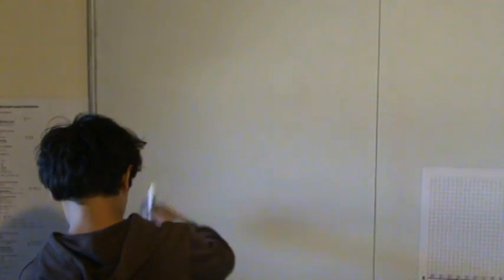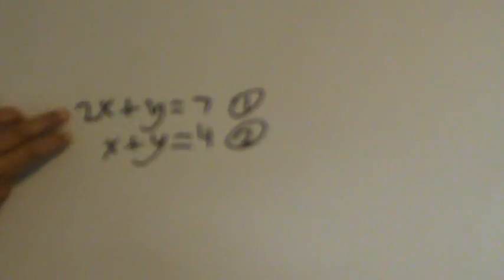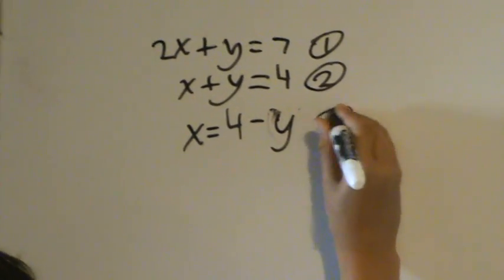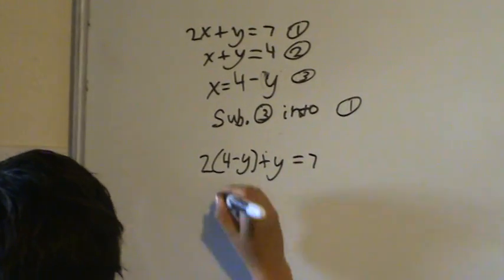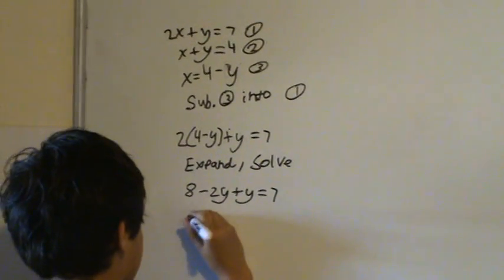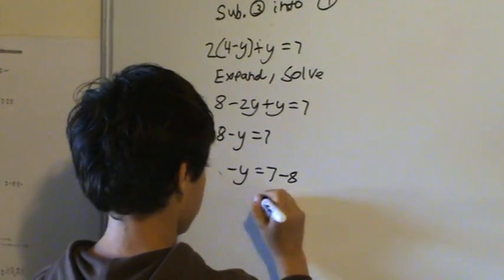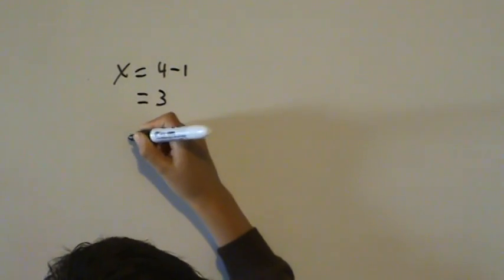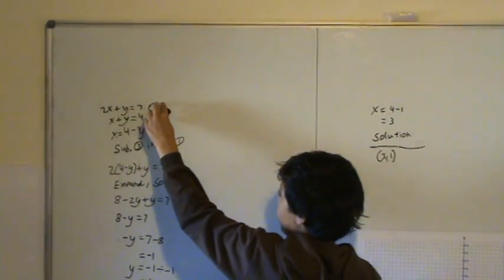9 Year Old Calculus & Algebra Kid - Simultaneous Equations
Solving 2 variable linear simultaneous equations using substitution method from a 9 year old enthusiast maths kid from Auckland, New  Zealand.